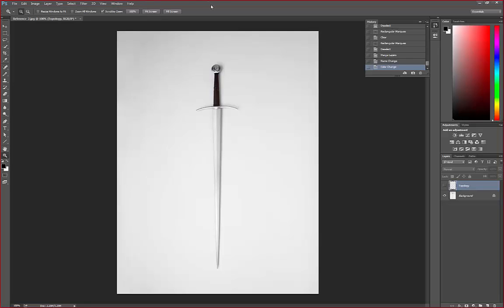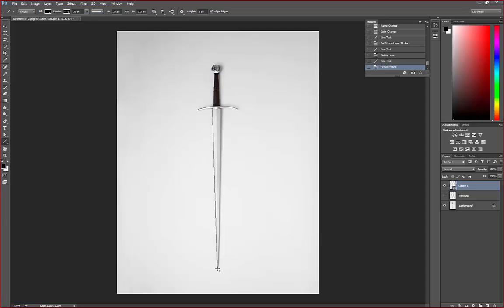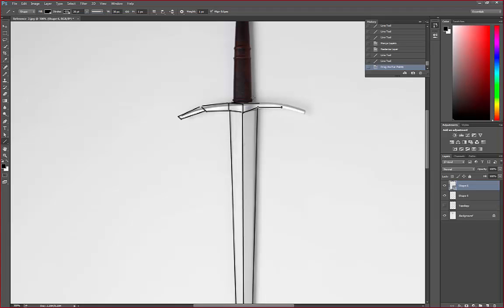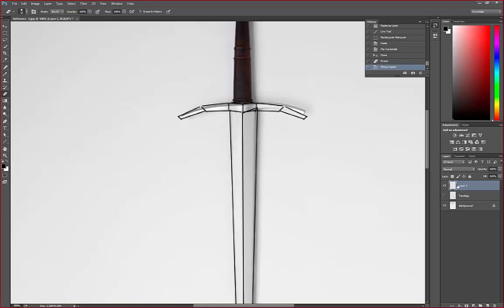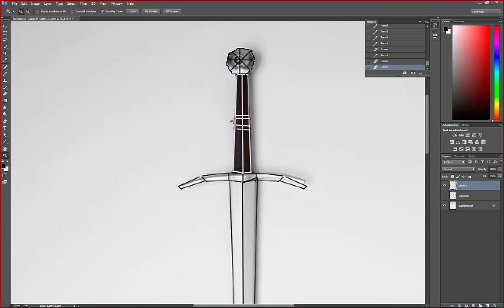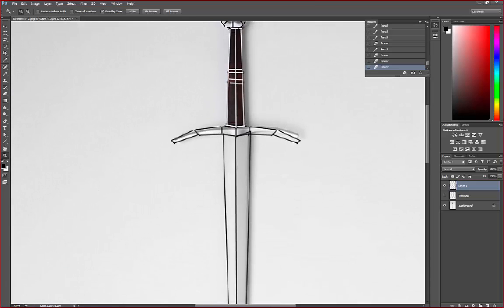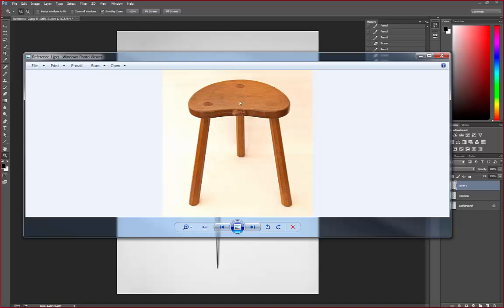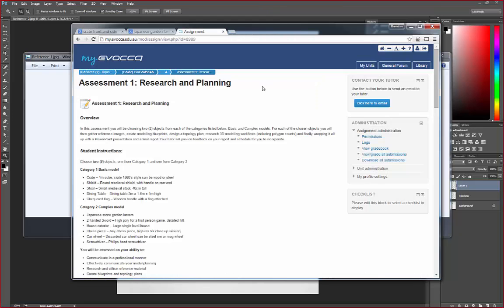Day Zero - PhotoShop Sword Topology Drawover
A beginner walk through of drawing topology in Photoshop for modeling